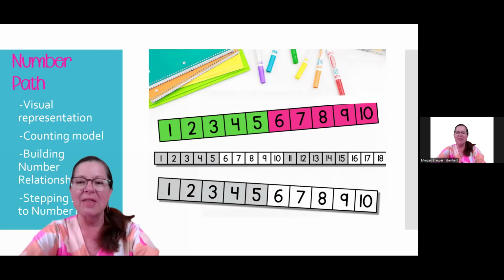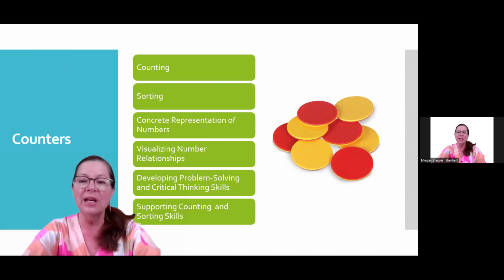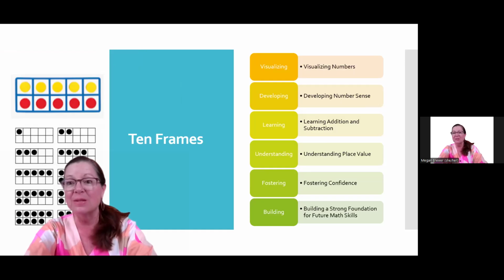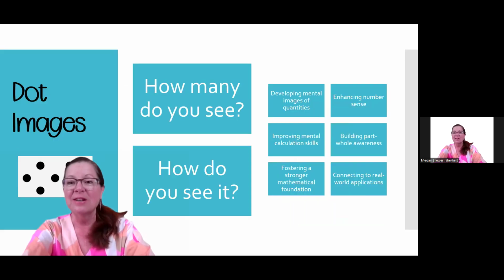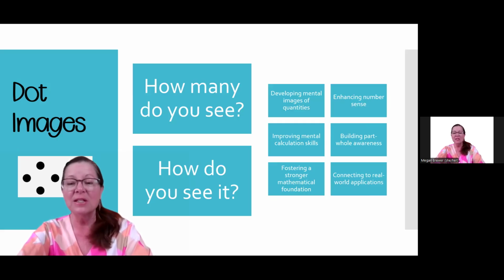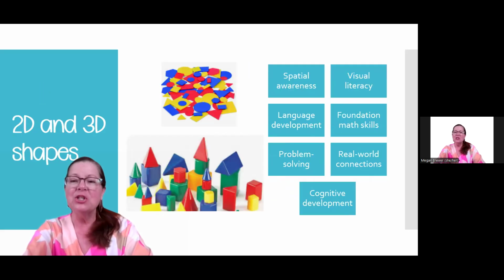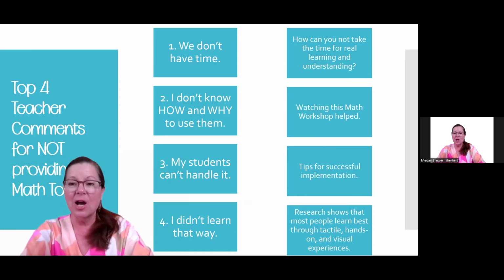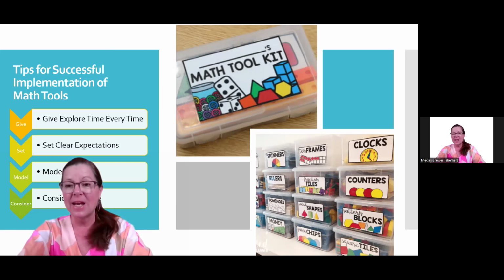Kindergarten Math Tools from The Math Workshop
Let's take a deeper dive into Kindergarten Math Tools that builds off of our introductory video- Welcome to Kindergarten from The Math Workshop. This video shares what math tools to provide your students with along with the why, the how, and the when. This video is perfect for teachers new to teaching Kindergarten, homeschool parents of Kindergarteners, and experienced Kindergarten teachers. Enjoy!